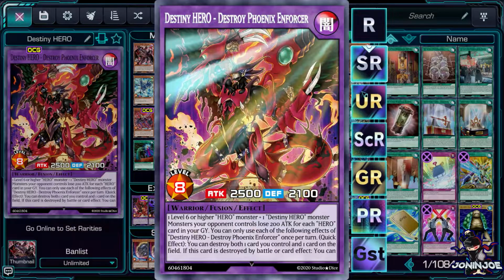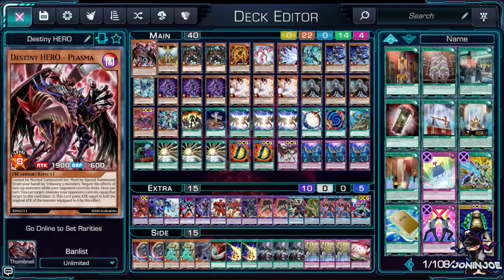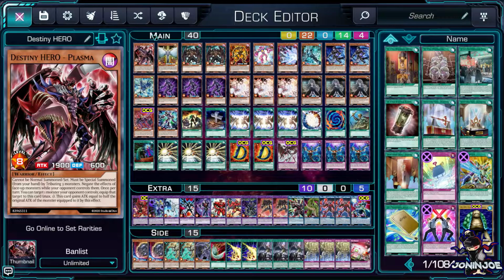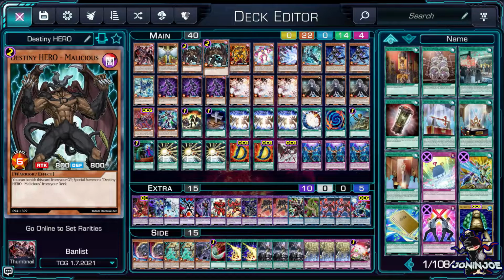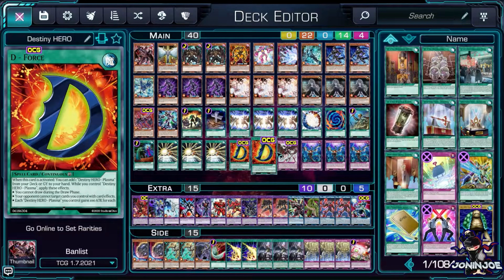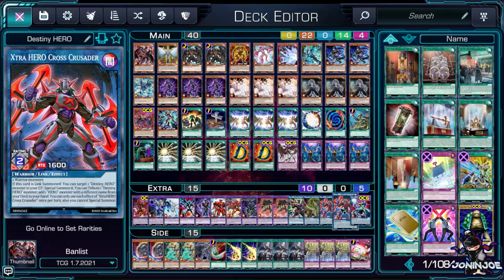HERO Deck Post Burst of Destiny! Deck Profile and Replays 2021! [YGO Omega Beta]